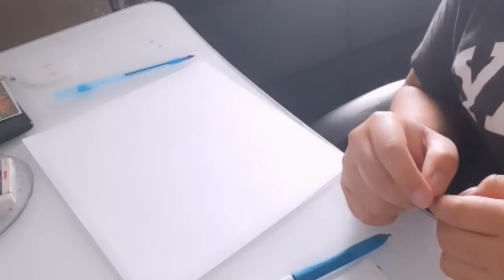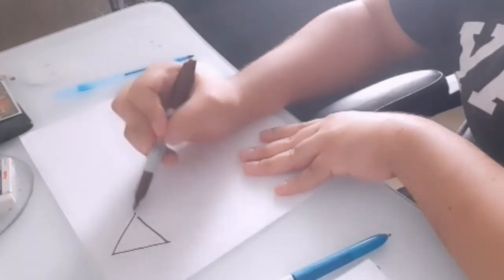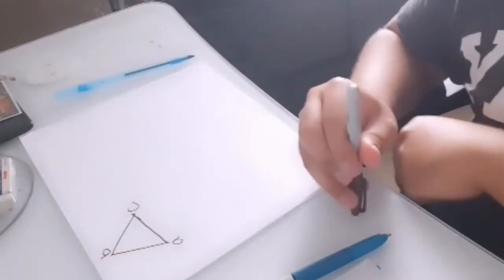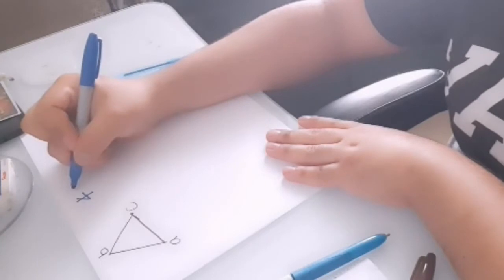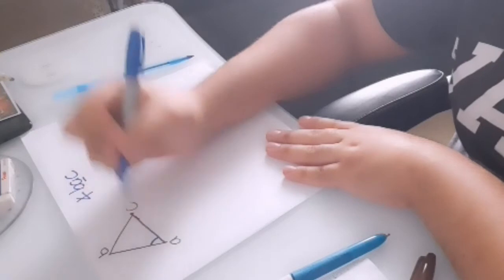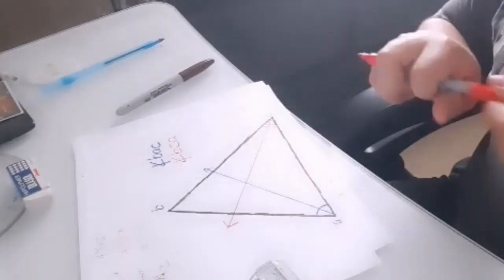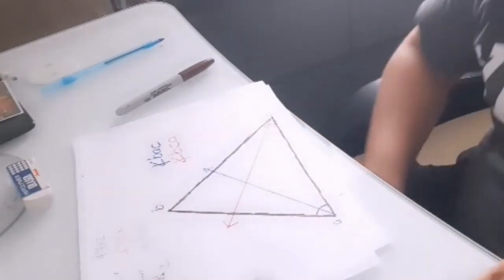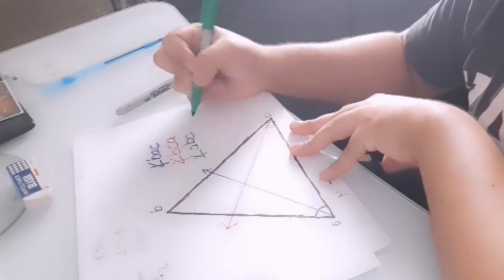Project 4 Part 2 HW 2